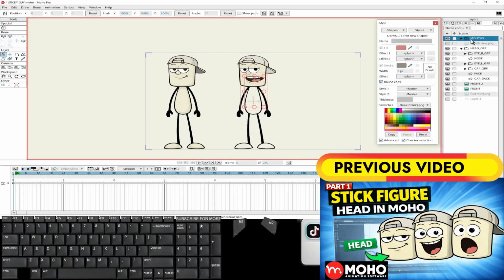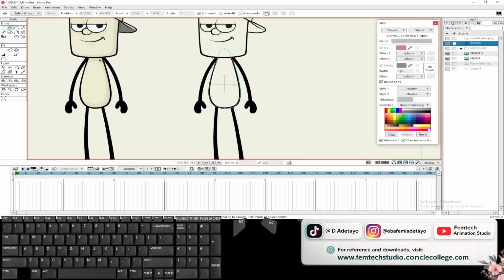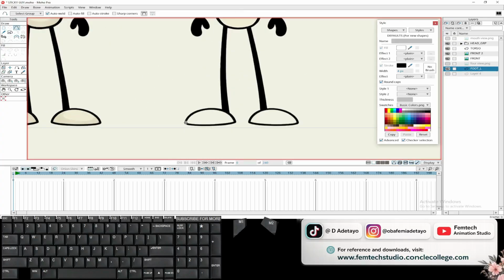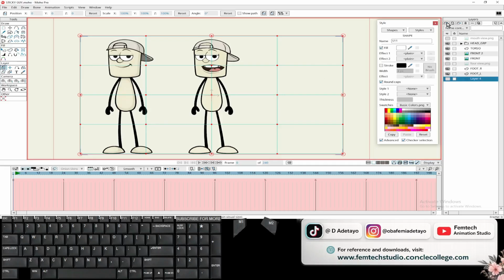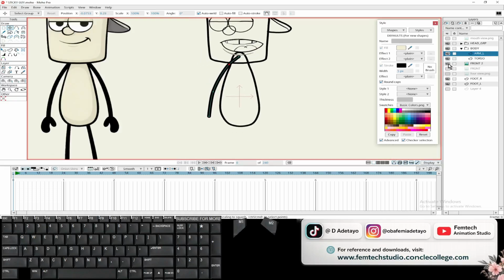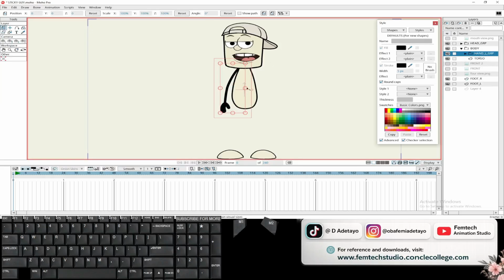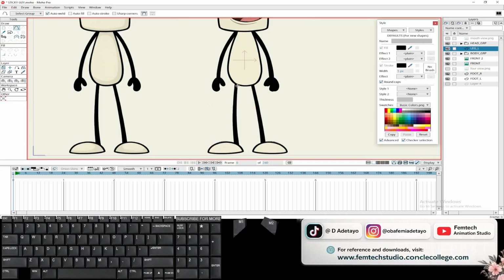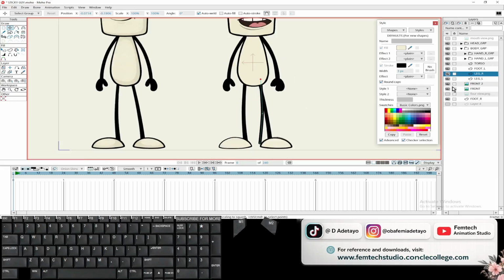Build Your First Stick Figure Character Body in Moho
This video explains how to make a stick figure body in Moho step by step for beginners.

In this tutorial, you will learn how to design and trace the body (torso) of a stick figure character in Moho Animation Software. This is PART 3 of the Stick Figure Animation series in Moho.

If you want to build clean and simple stick figure characters that are easy to animate, this tutorial will guide you through the correct workflow for creating the body in Moho.

In this tutorial, you will learn:
– How to draw a stick figure body in Moho
– How to design a clean torso shape
– How to prepare the body for animation
– Best practices for stick figure proportions

This tutorial is ideal for beginners and works for Moho Pro users.

Femtech Animation Studio – Practical Moho & 2D Animation Tutorials

Chapters:
00:00 How to Make Stick Figure Body in Moho
00:20 Drawing the Body Shape
02:30 Adjusting Proportions
05:00 Cleaning the Body Design
07:20 Preparing the Body for Animation
09:40 Final Tips